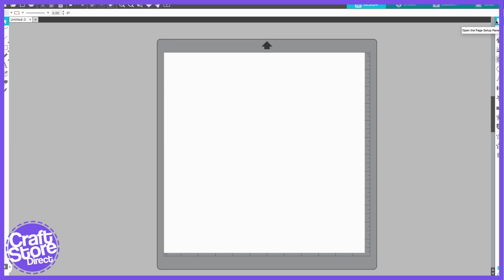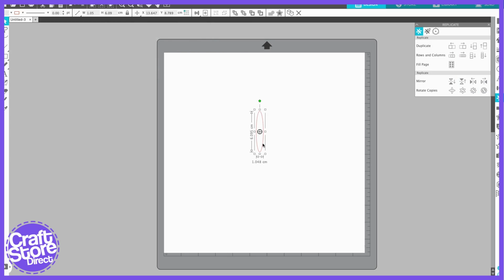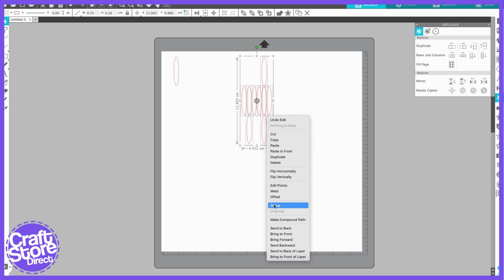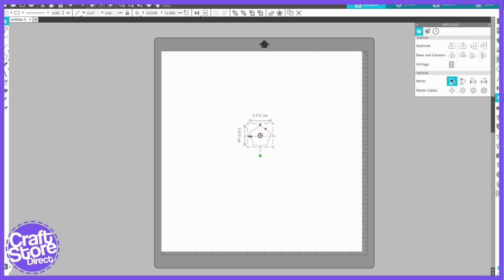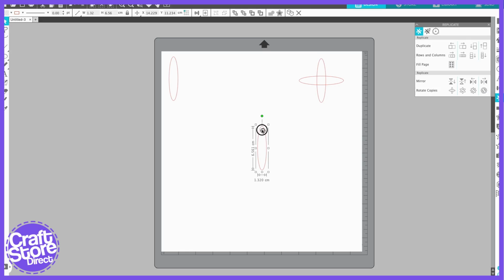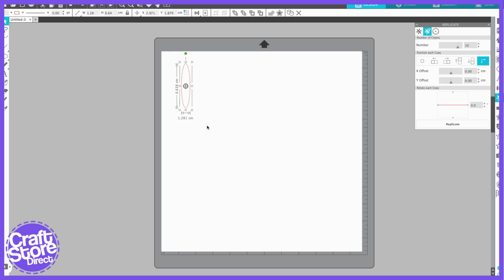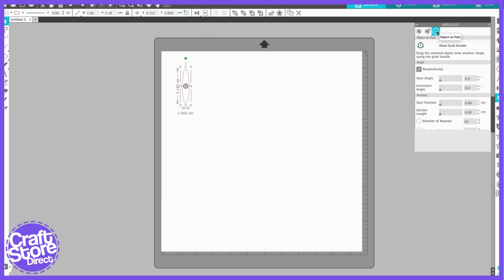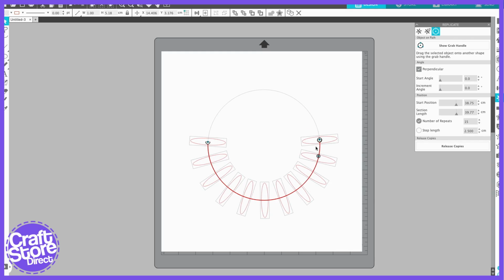Silhouette Studio | EP 10: Replicate Menu | From CraftStore Direct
🗣 This 10 episode video series is to help you get started with the basics of Silhouette Studio which connects to:
▪️ Silhouette Cameo Machines
▪️ Silhouette Portrait Machines
▪️ Silhouette Curio Machines

This video introduces: The Replicate Menu In The Silhouette Studio Software Package.

For all of your Silhouette products make sure you shop our